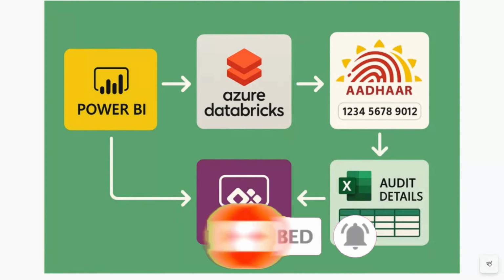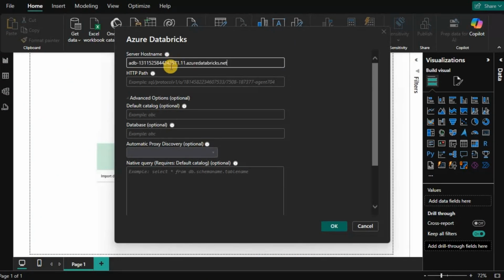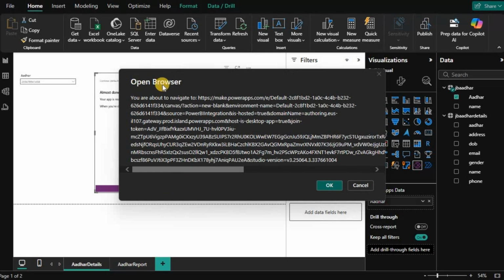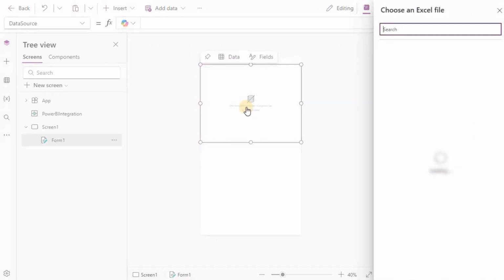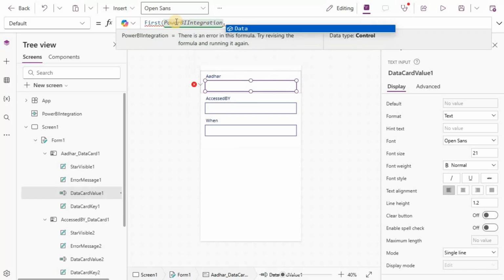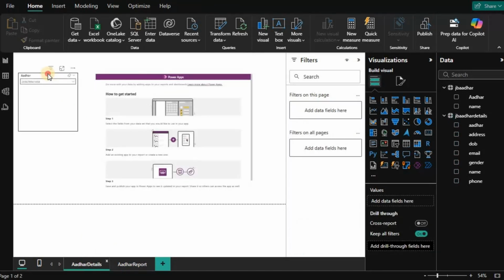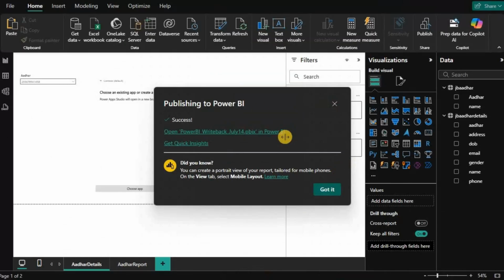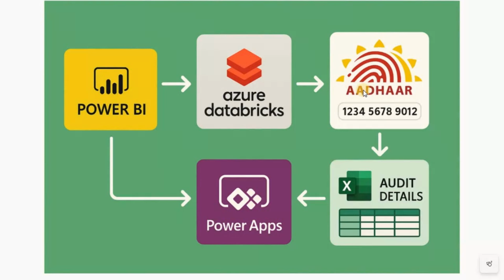Azure Databricks Series: Unlocking Power BI Write-Back with Power Apps–Real-World Step-by-Step Guide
🚀 Azure Series: Unlocking Power BI Write-Back with Power Apps – A Real-World Step-by-Step Guide 🚀

👋 Welcome to the channel, data enthusiasts!

Have you ever felt stuck because Power BI doesn’t let you directly input or edit data? 🤯 You can visualize, analyze, and share beautiful reports—but when it comes to writing data back into your system from inside Power BI, it’s a big NO…

In this video, I’m revealing an amazing hack that breaks this limitation wide open: Write-Back in Power BI using Power Apps! 💪

In this video, we’re going way beyond just showcasing a feature. I’m going to:

✅ Explain why Power BI doesn’t support direct data entry
✅ Show how Power Apps comes to the rescue as a visual embedded directly into Power BI reports
✅ Take you through a real-world scenario where I used this approach to solve an actual business problem
✅ Guide you step-by-step in building the solution—from scratch!

Whether you’re a Power BI beginner curious about Power Apps integration, or a seasoned data pro looking for ways to make reports more interactive and actionable, this video has something for you! 🎓

🔍 Why Write-Back Matters
Imagine this scenario:

📈 You have a Power BI report showing product sales across regions. Management wants the ability to update forecasts directly from the report, without switching to another tool.

With out-of-the-box Power BI… it’s impossible. 😢

But with Power Apps, you can embed a form right into the report, letting users enter or update data. That data can flow back into your databases, SharePoint lists, Dataverse tables, or wherever you store your data!

This bridges the gap between reporting and action-taking, turning Power BI from a read-only tool into an interactive business application. 🛠️

🛠️ Key Steps We’ll Cover in This Video
Here’s what you’ll learn today:

1️⃣ Setup the Power Apps Visual in Power BI

Learn how to add the Power Apps visual

Connect it to your report data

Understand how Power Apps can “see” your Power BI context

2️⃣ Design the Power App

Build a simple but powerful data-entry form

Add buttons, text inputs, drop-downs, and more

Implement logic and rules for validations

3️⃣ Connect Power Apps to Your Data Source

Choose your backend: SharePoint, Dataverse, SQL Server, etc.

Configure connections securely

4️⃣ Enable Write-Back Logic

Write data back to your data source

Handle success and error messages gracefully

5️⃣ Integrate and Test

Embed the finished Power App into your Power BI report

Test the end-to-end flow: edit, save, and refresh visuals

💡 Real-World Scenario
I’m not just showing you theory. In this video, I’m sharing how I used this Power BI + Power Apps combo to solve an actual business issue.

A client of mine needed their operations team to adjust certain forecast numbers directly from the Power BI dashboard. Instead of building a whole custom app, we embedded Power Apps into their report, allowing them to update forecasts right inside Power BI.

✅ No context switching.
✅ Data stays consistent.
✅ User adoption skyrocketed.

This approach saved development time, licensing costs, and boosted user satisfaction. 🎉

🚀 Benefits of Power BI Write-Back with Power Apps
✨ Turn your reports from read-only into interactive applications
✨ Empower business users to take action directly in Power BI
✨ Reduce dependency on multiple tools or manual processes
✨ Maintain one single source of truth

Power BI developers who want to create interactive solutions

Business analysts looking to make dashboards more actionable

Power Apps enthusiasts curious about integrating with Power BI

Anyone interested in Power Platform magic!

If you find this video helpful:

✅ Like the video to help more people discover this content
✅ Drop your questions and comments below — I’d love to help or hear your own experiences with Power BI write-back!

💙 Happy Analyzing & Innovating!